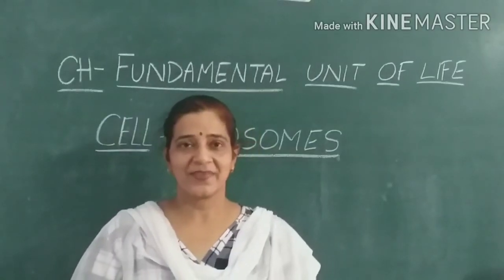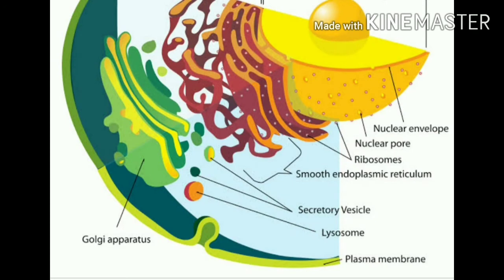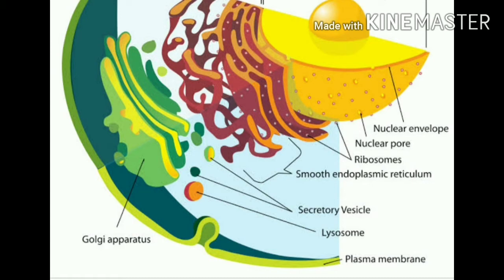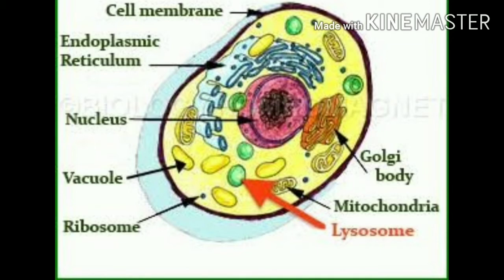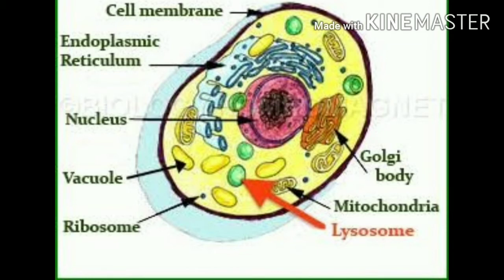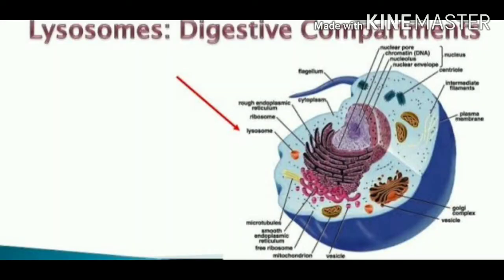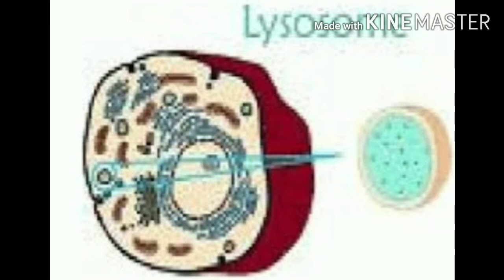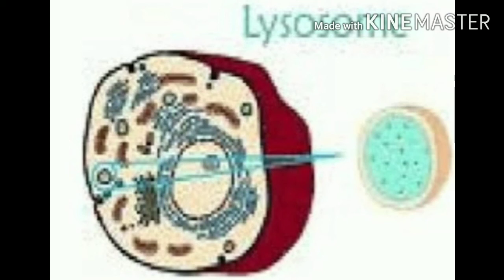LYSOSOMES - SCAVENGERS OF THE CELL